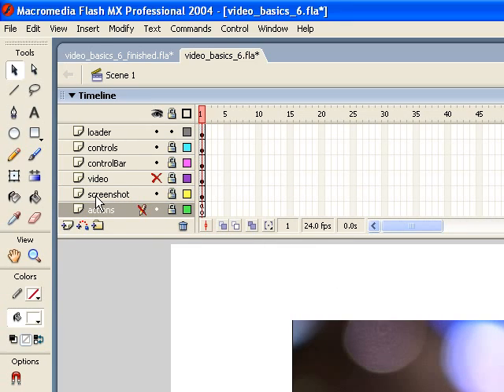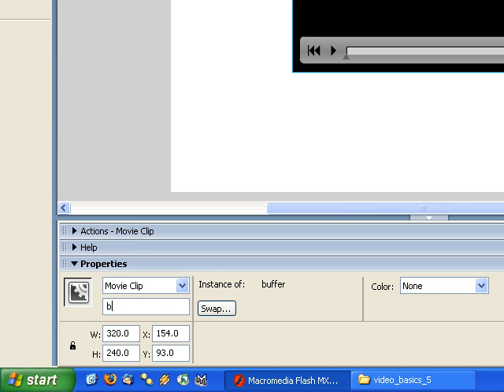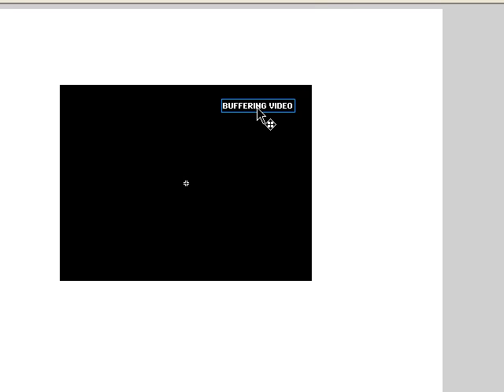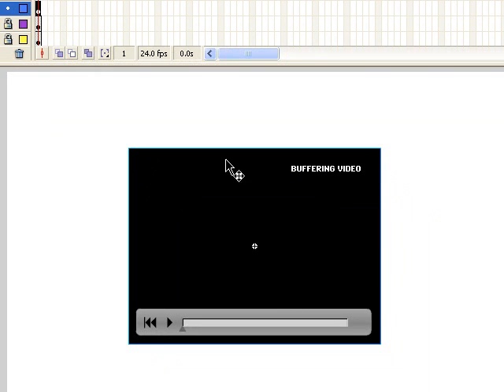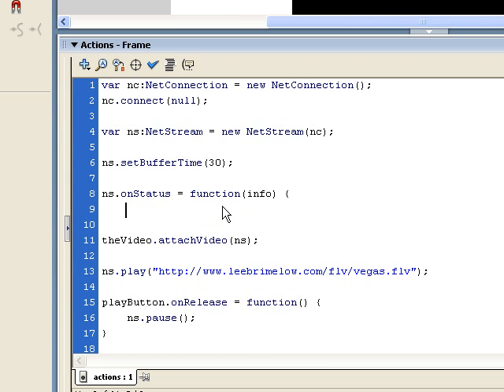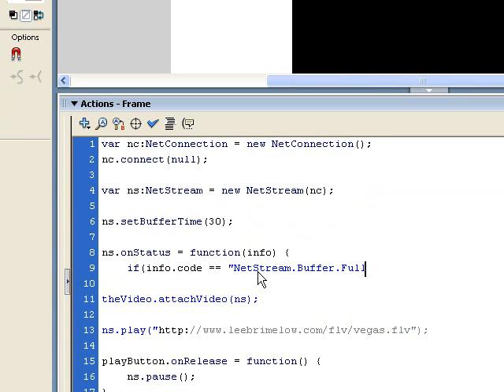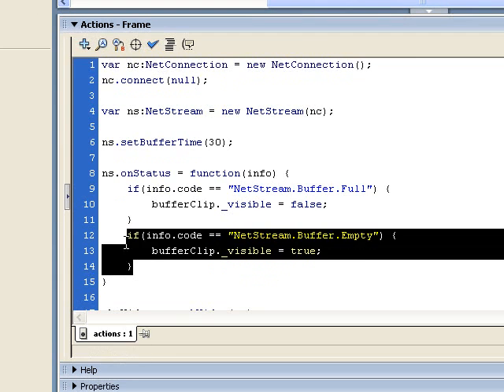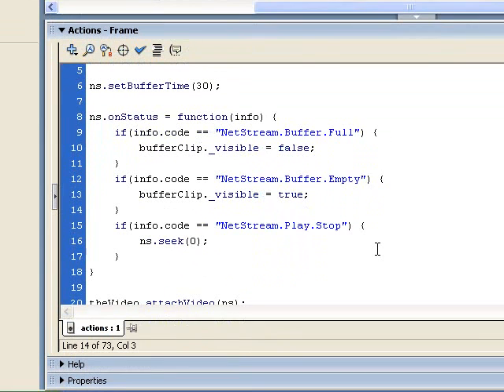Flash Video Basics - Part 6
Lee Brimelow shows you how to add a buffering video message to your video player that displays when the video buffer is empty. This is part 6 in the Flash Video Basics tutorial series.